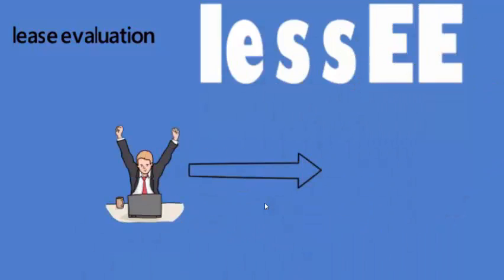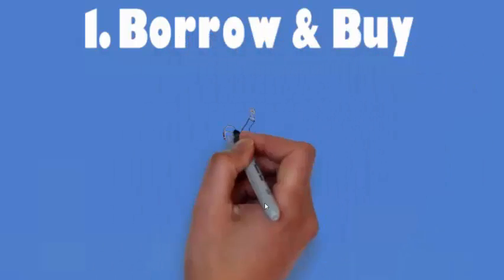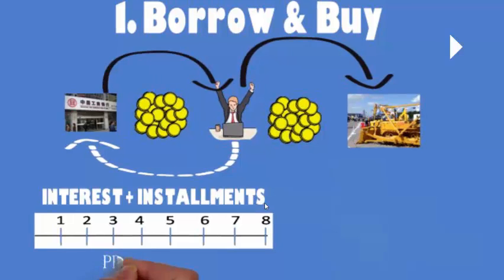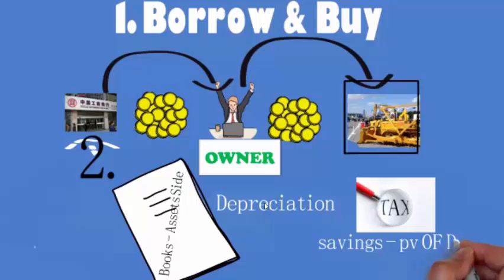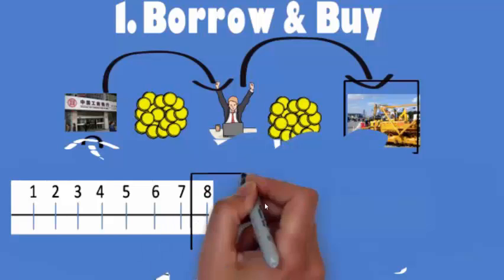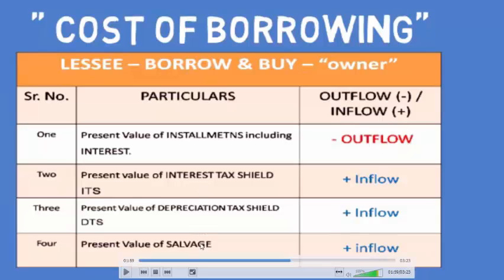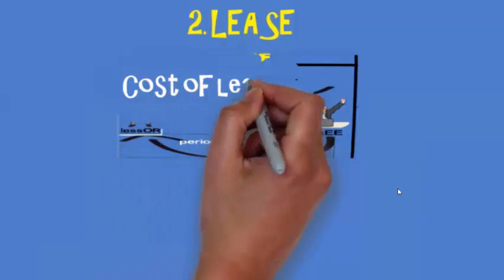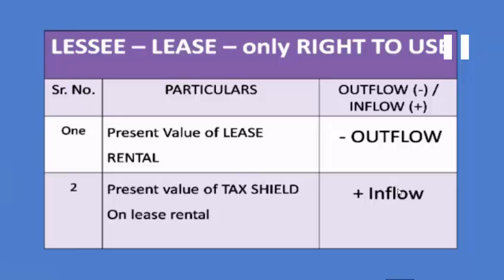3. Lease Evaluation LESSEE point of view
Which will be the best alternative for the LESSSEE - buying an asset or taking it on lease. The decision is crucial and will have a major impact on the Company.

So, lessee will have to decide between the 2 options -

First, LEASE
or
Second, borrow & buy.

"lower the cost" = preferred by lessee.